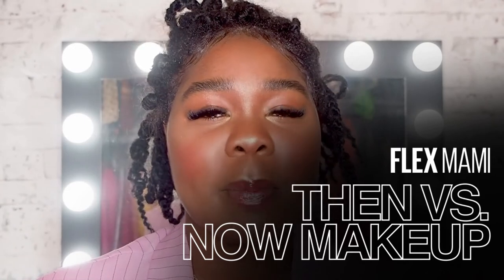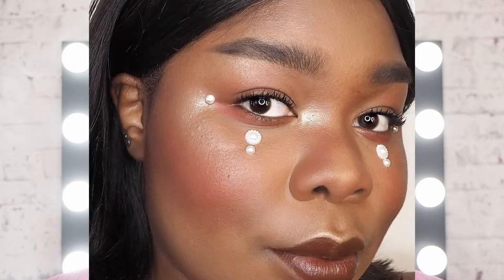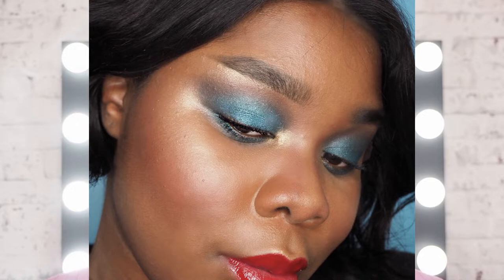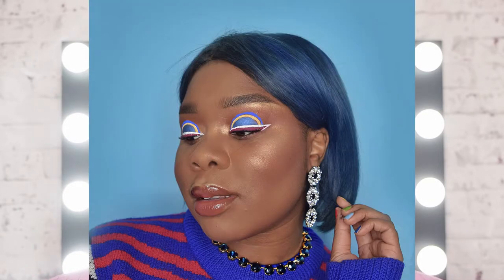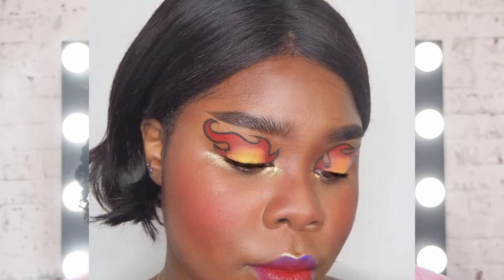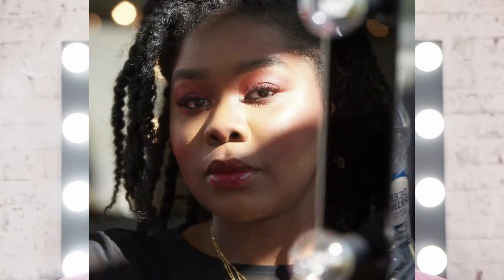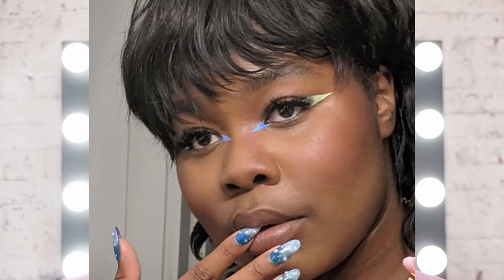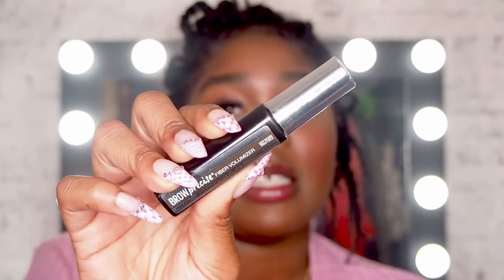Flex Mami's Throwback Makeup: Then VS Now | THE MAKEUP LOFT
Just as fashion fads come and go, makeup trends are constantly evolving. Flex Mami walks us through her style evolution, throwing back to her past beauty looks and the tips and tricks she's learned along the way.

Tip 1. Less is more. We were huge fans of her flashy eyeshadow and no holds barred approach to highlighting with Master Chrome, but these days Flex favours more of a no-makeup makeup look. Of course, we love it just as much!

Tip 2. Brows are everything. And Brow Precise Fibre Volumiser is the best for filling in, thickening up, and holding brows in place.

Tip 3. Understand your makeup techniques. Using the right brushes and tools to slowly build your makeup base creates a more natural look so that it looks like 'your skin but better'.